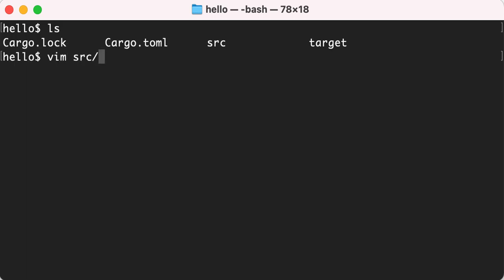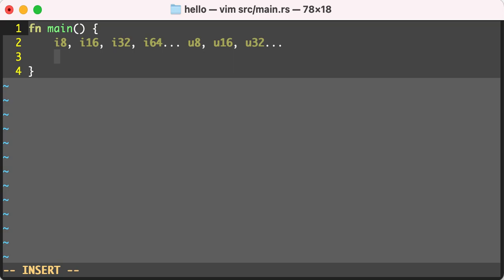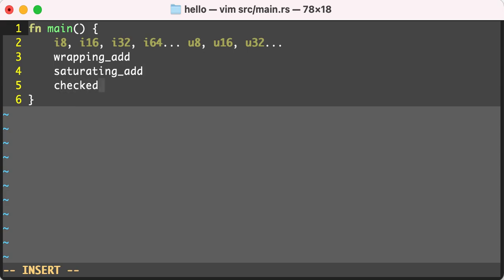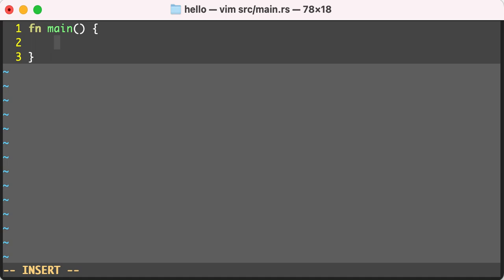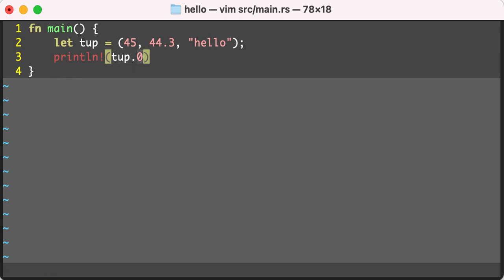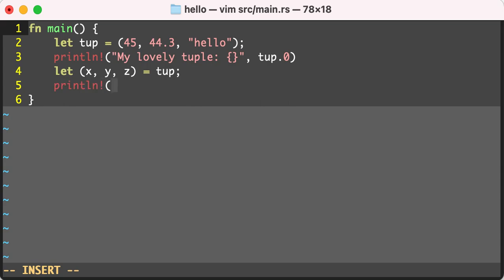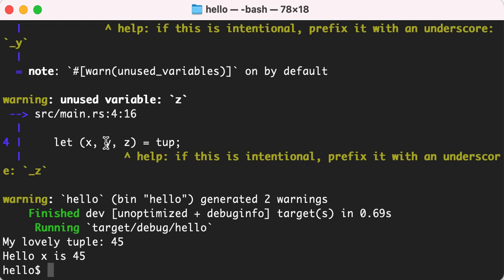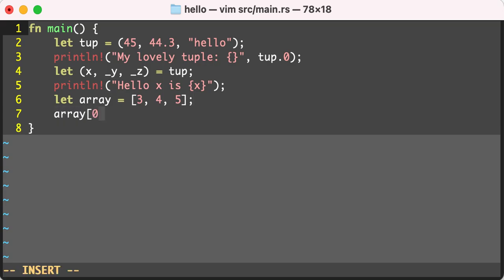Rust Lesson 3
In this video we cover data types in Rust. We cover both scalar and compound types.